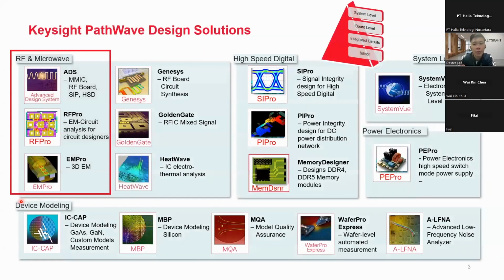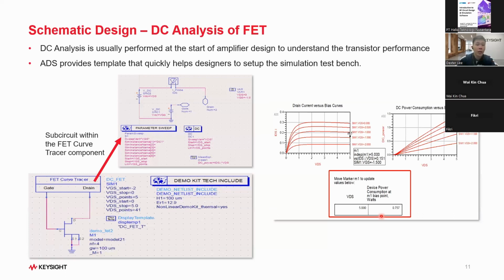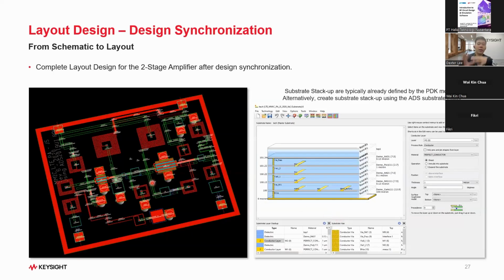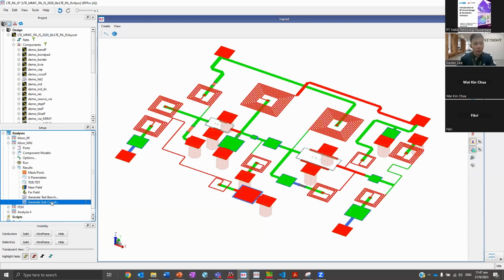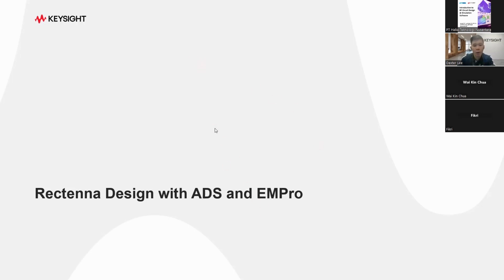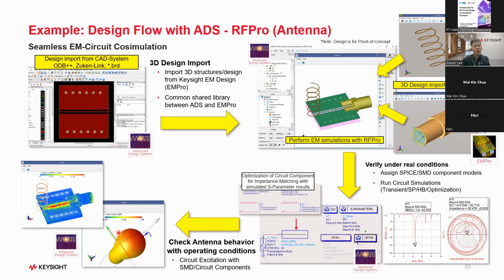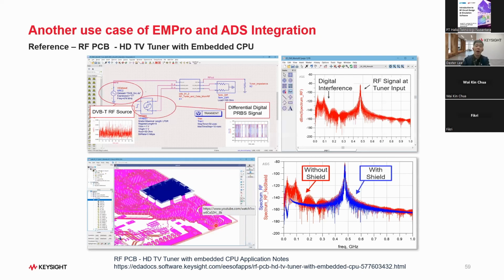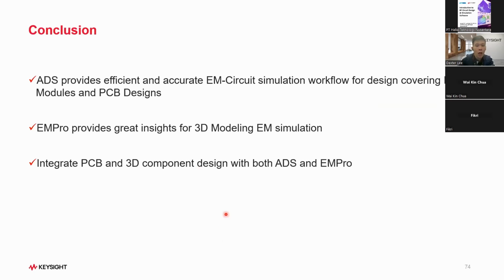Introduction to RF Circuit Design & Simulation Webinar